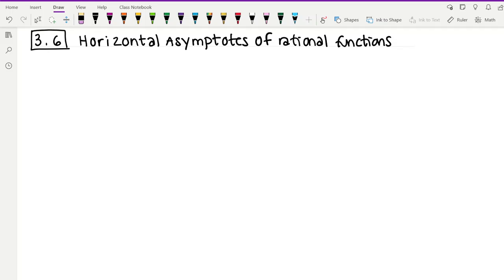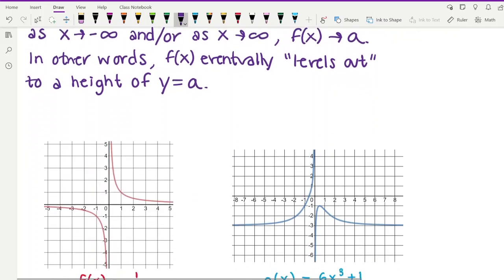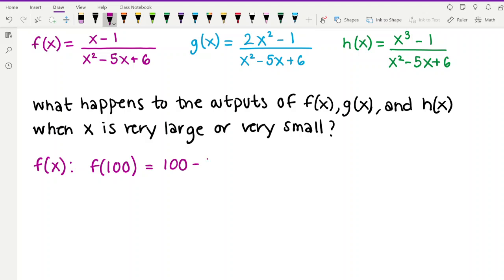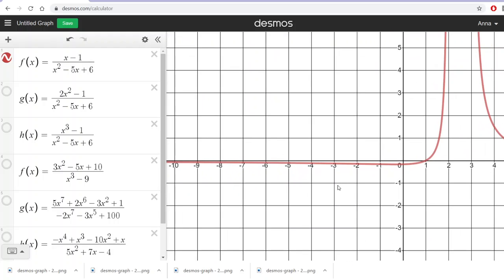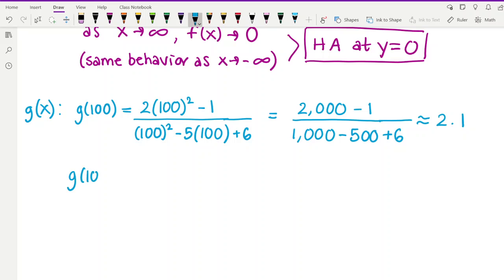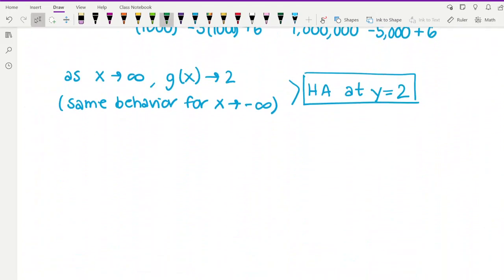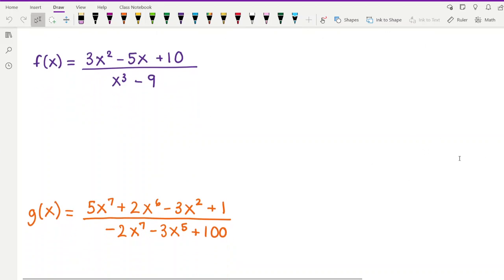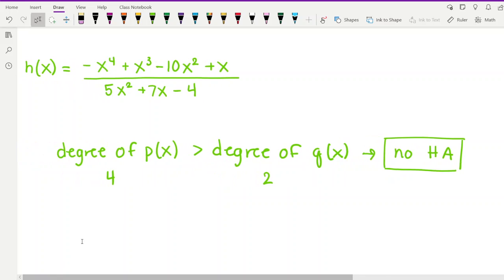141 Week 9 Video 3 (3.6: Horizontal Asymptotes of Rational Functions)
At about 20:23, I write 100^2 as 1,000 instead of 10,000. The answer should have been (20,000-1)/(10,000-500+6).